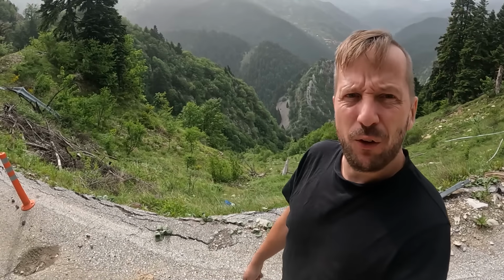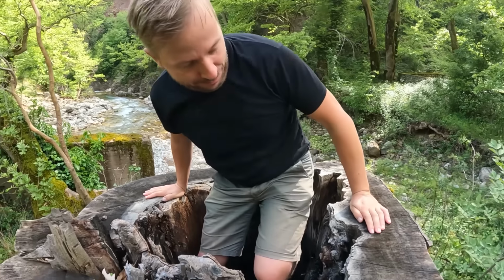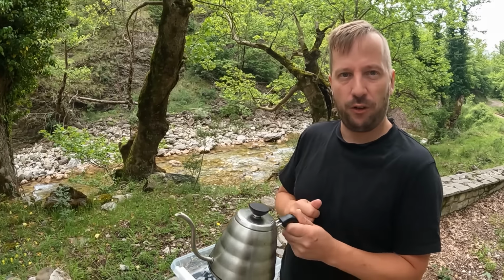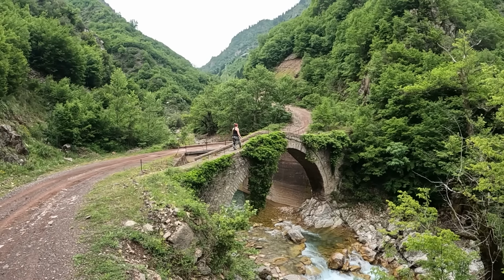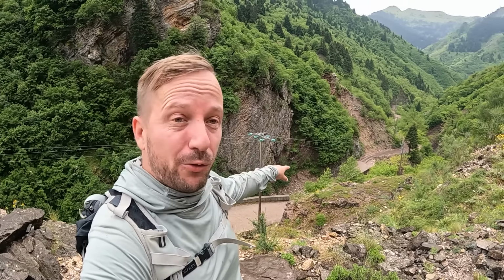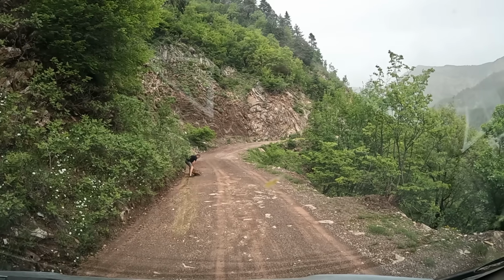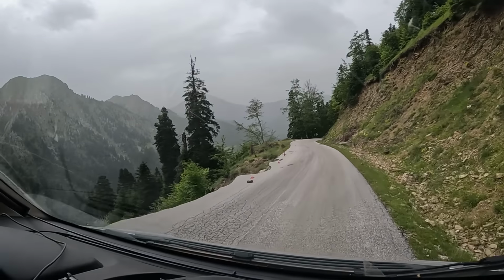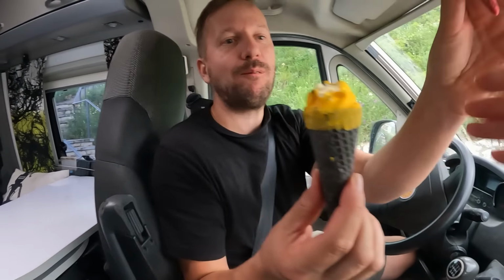CAN WE GET OUT? Dangerous roads in Greece - Vanlife Greece vlog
Our camper van is Fiat Ducato 2015, Adria Twin conversion panel van. We have done only minor upgrades and mods to our camper van, we pretty much love it as it is.

What happens after van life?
Call us naive, but our goal is to travel forever.

Chapters:
0:00 intro
1:08 Driving camper van in beautiful Greek mountains
2:03 Adventurous dirt roads in Greece
3:17 Abandoned camping ground in the middle of nowhere
3:53 Old big trees in Europe
4:27 Free drinking water
4:48 Exploring abandoned facilities
6:05 Washing potatoes
6:16 A quick lunch in a camp
6:57 Hand washing laundry
8:26 Exploring safe route away from the valley
13:28 Sheltering rain in a church yard
15:36 Best part of every hike is swimming
17:36 Leaving our camping place
18:16 Dodgy mountain roads in Greece continue
19:55 After three hours of driving we see a tarmac road
20:33 Driving wide mountain roads in Greece
25:00 Searching for grocery store
26:00 Wine and ice creams